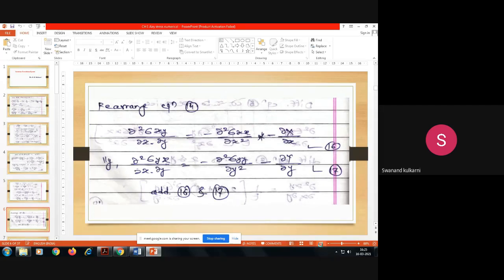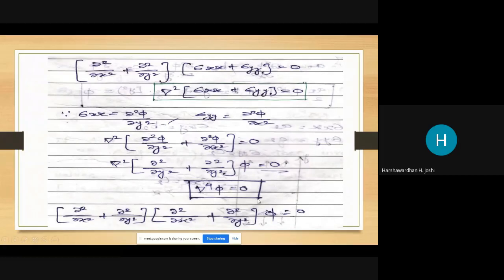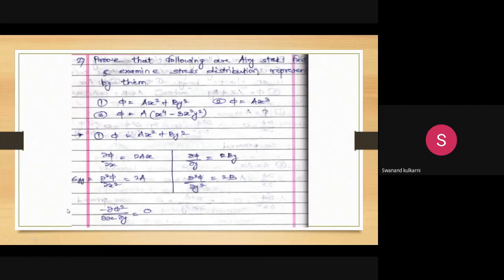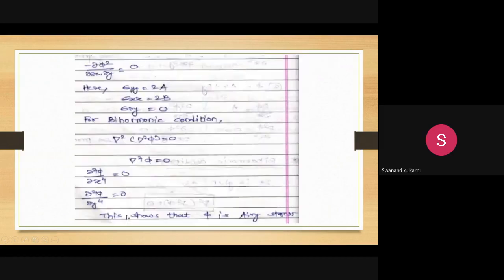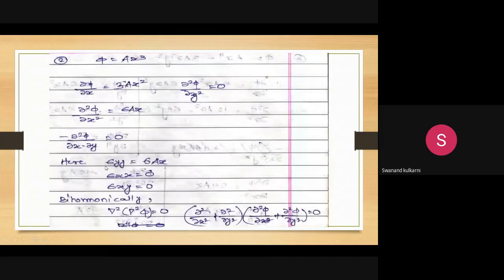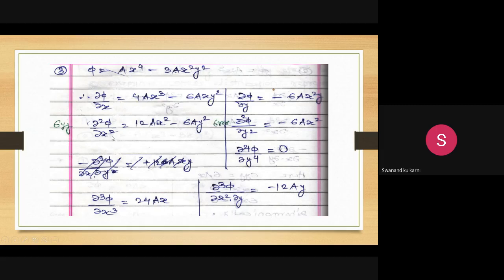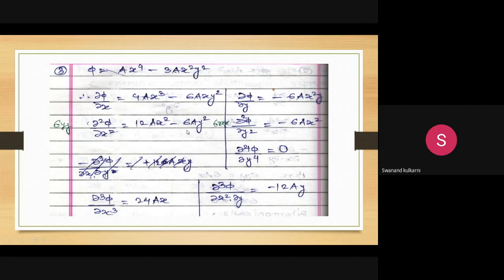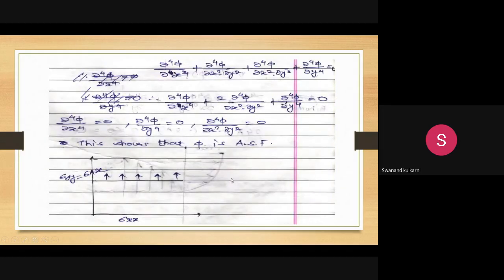Numerical Airy stress function